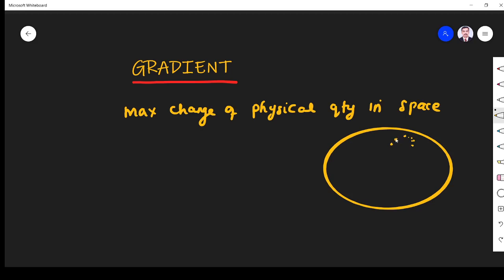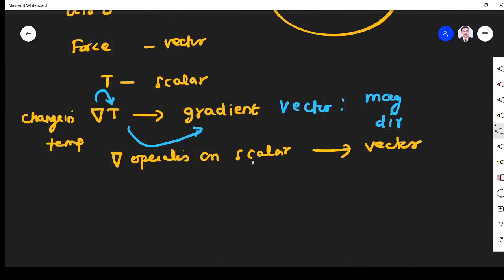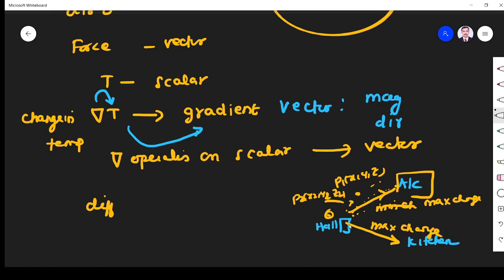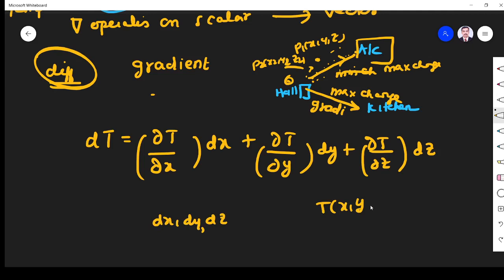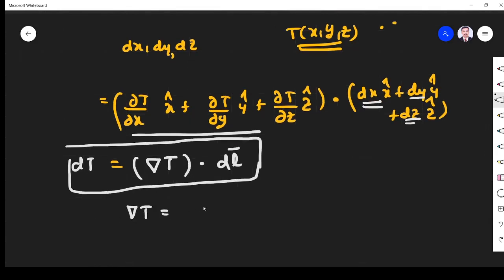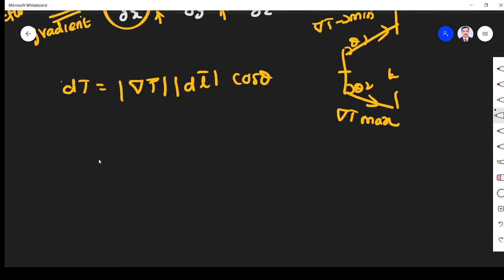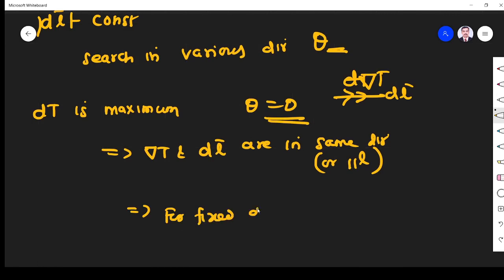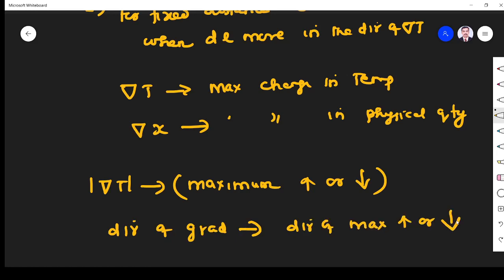EC 8451-GRADIENT OF SCALAR FIELD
GRADIENT of scalar field is explained in this video
Divergence theorem
Null identities
Helmholtz’s theorem